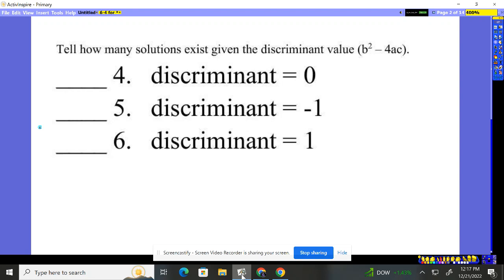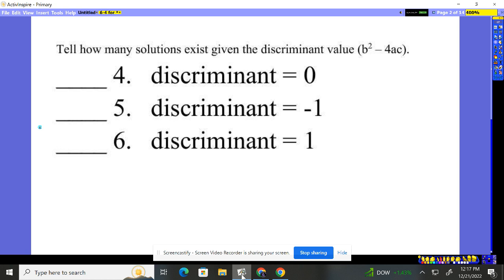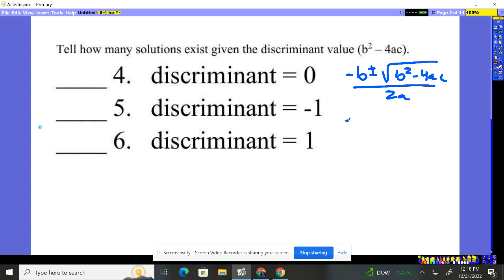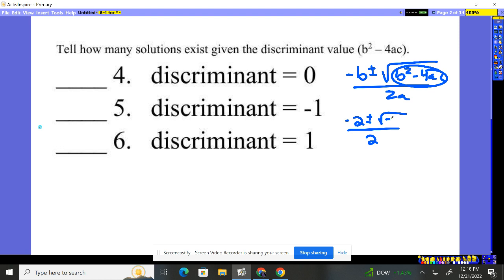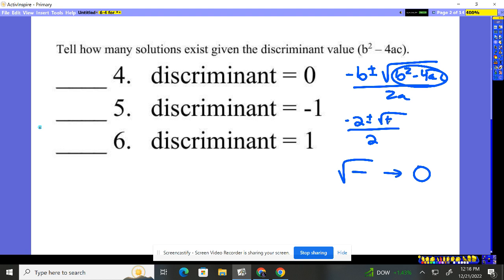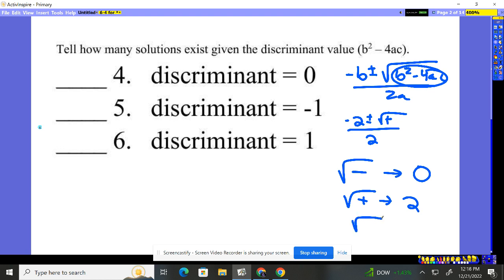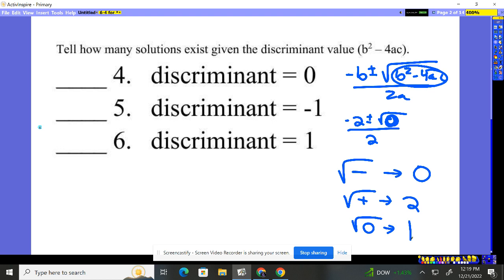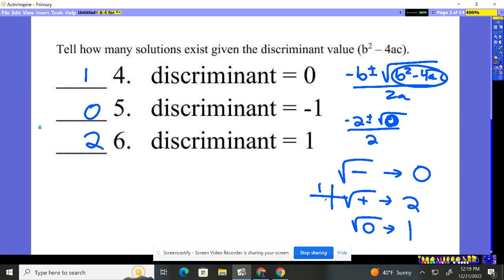Algebra 2 6-4 #4-6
Determining number of solutions based off of the discriminant value